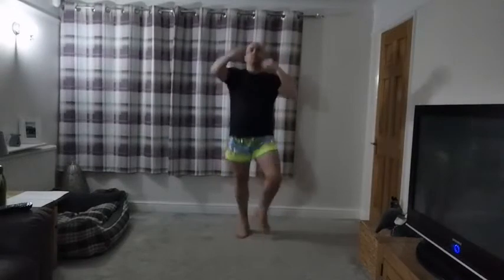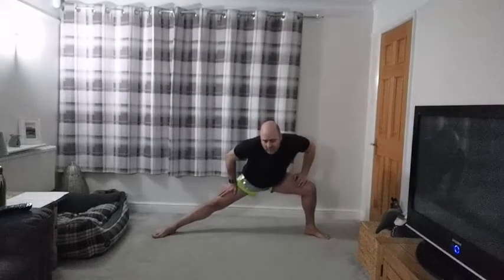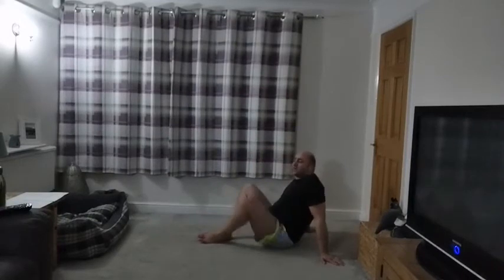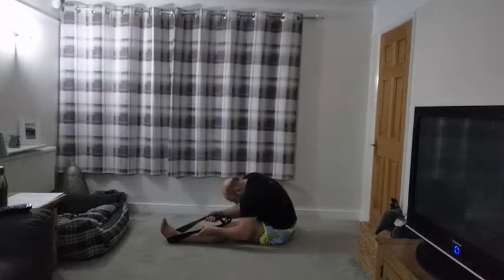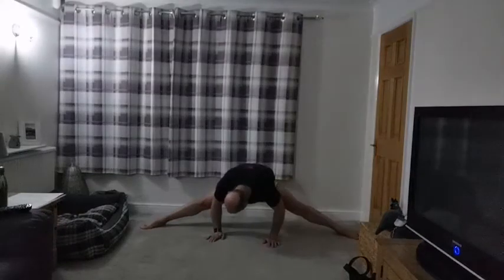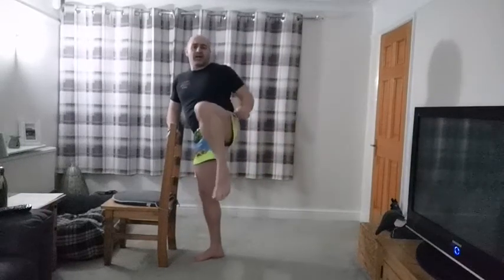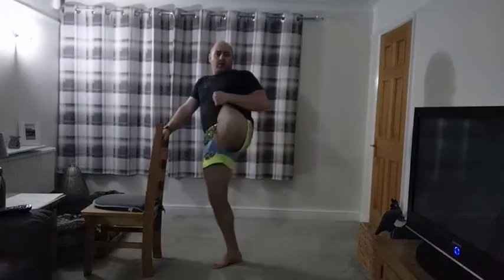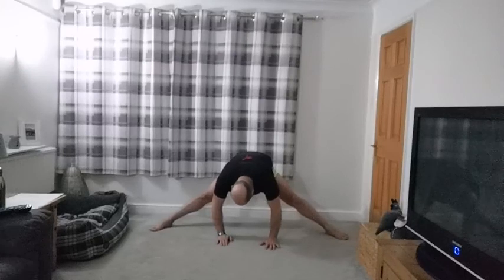Thursday 28th January 2021 Kicking and flexibility - Home workout video (Including warm up)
Home kicking and flexibility training workout for lock down 3.0 for our kickboxing and martial arts class.
Fitness, conditioning, toning, strength, core strength, techniques all covered in our home work outs, including abs and killer ab work outs.